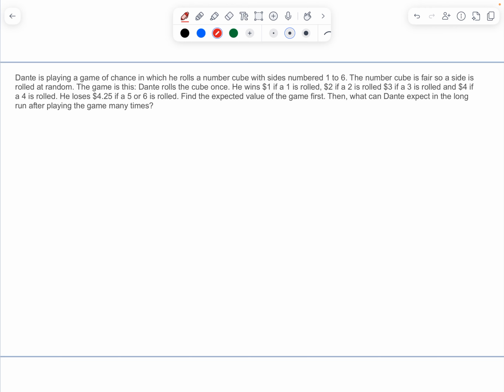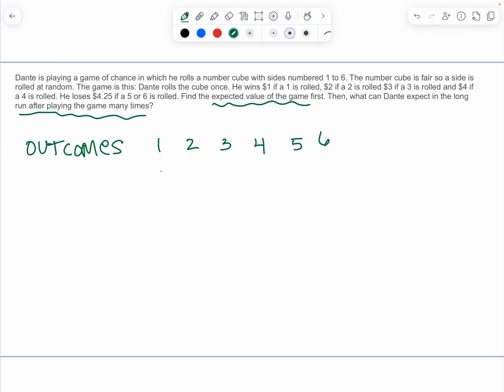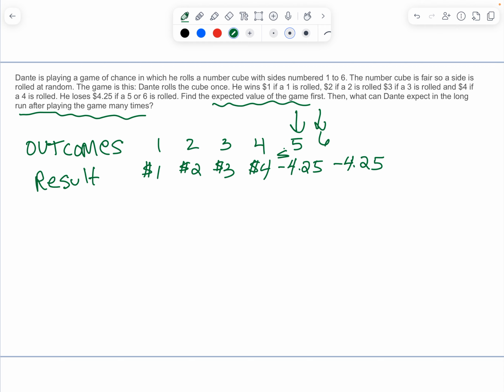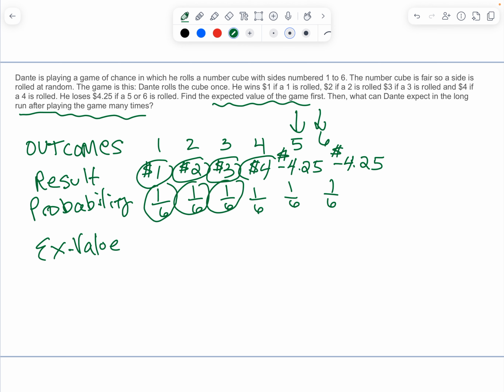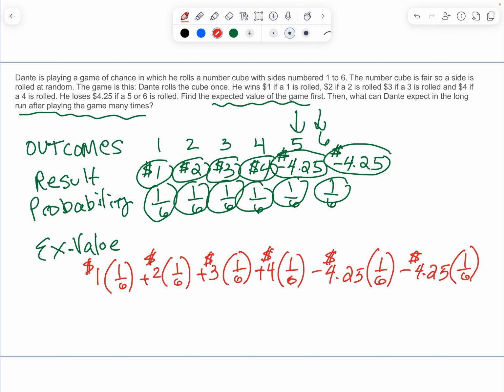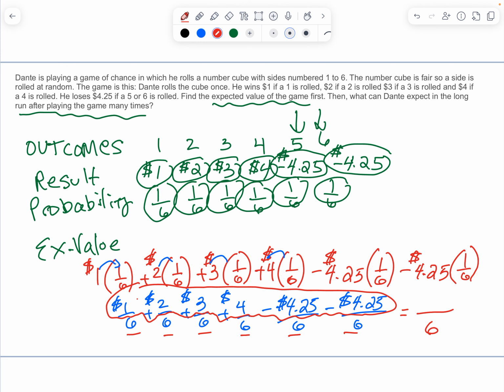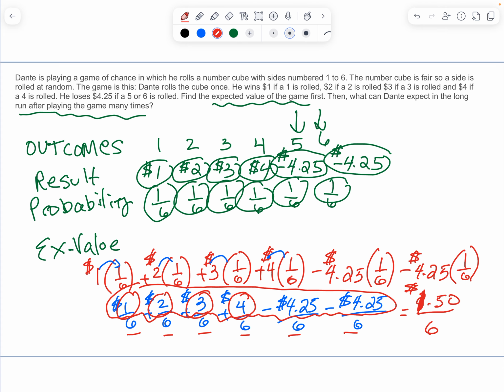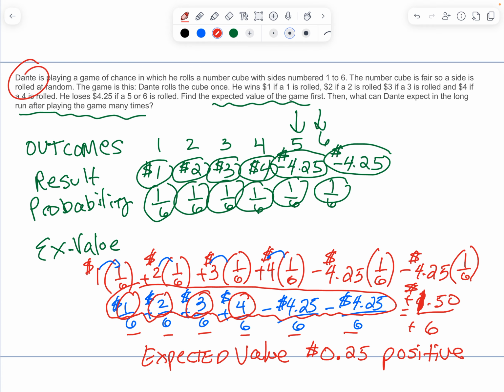Week 3 Micro Lecture - Finding Expected Value with Rolling a Die